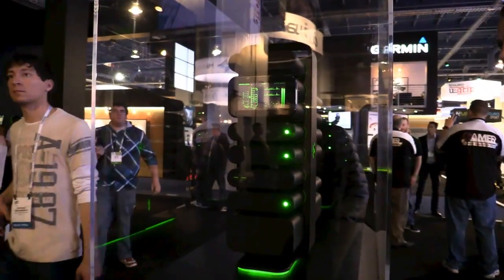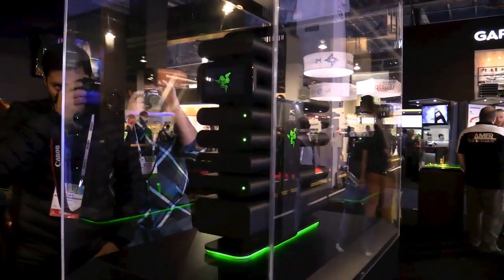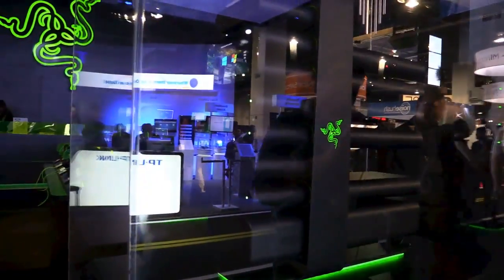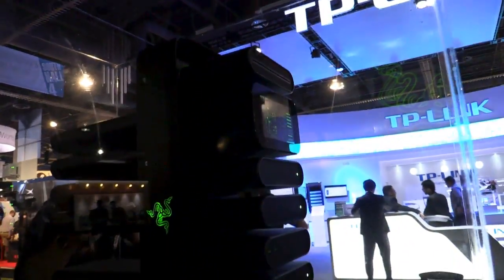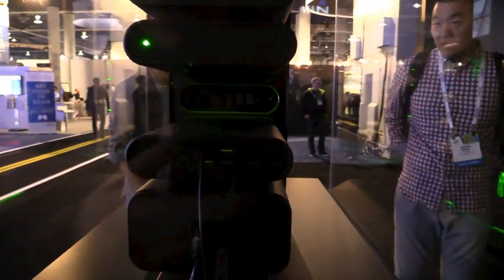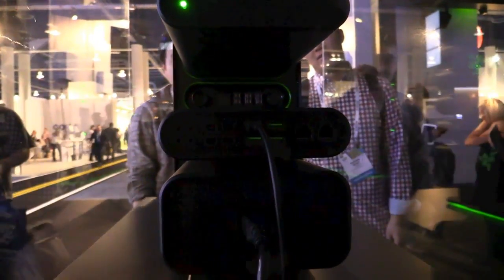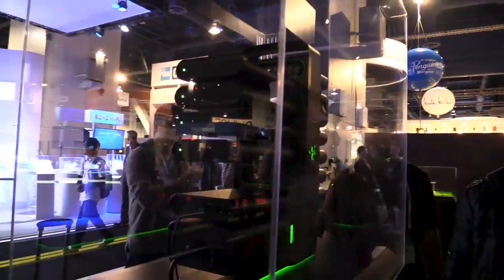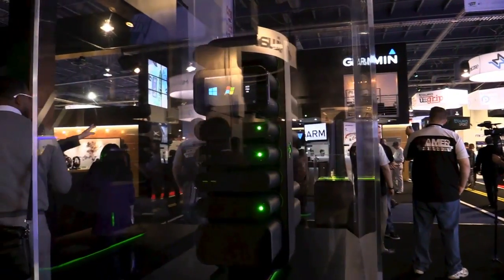Razer Project Christine - the first modular PC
Razer Project Christine - the first modular PC. This is an concept that was introduced at the CES 2014.